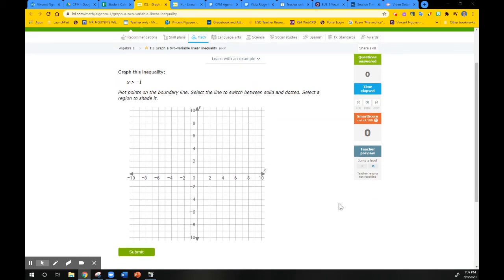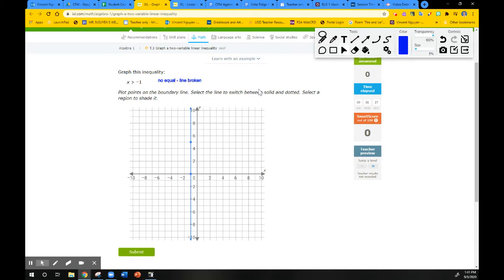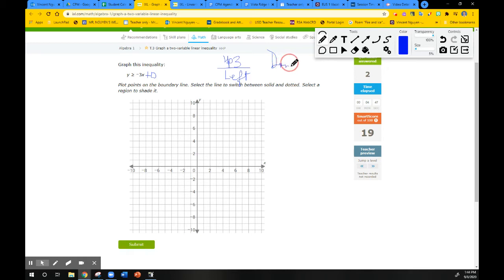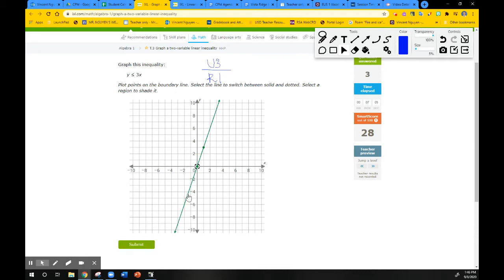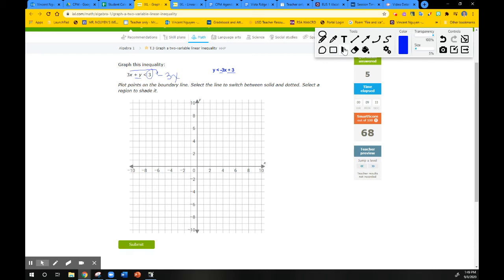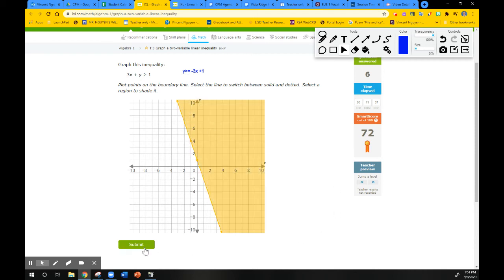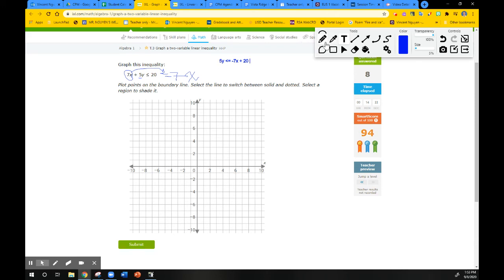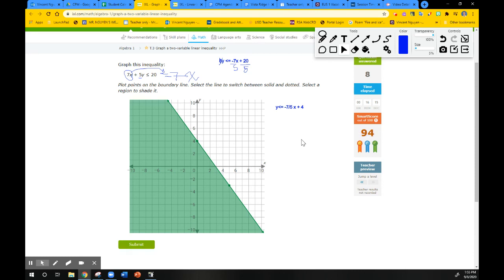IXL Practice tutorials: Graphing linear inequalities in two-variables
This video shows students when to use solid line vs. broken line or whether to shade above or below when graphing linear inequalities in two-variables.